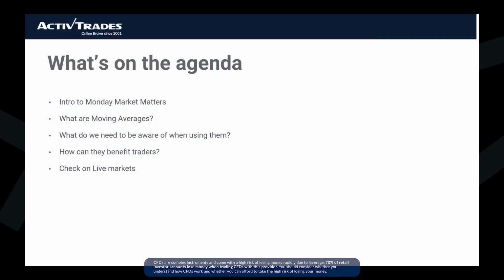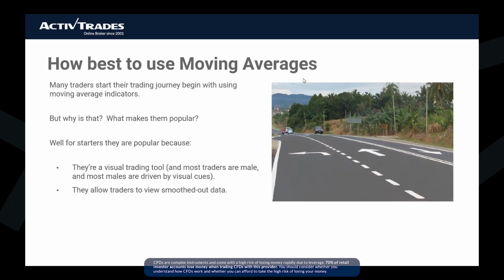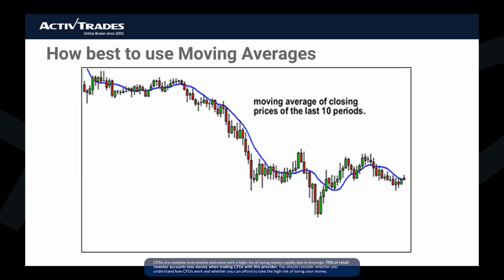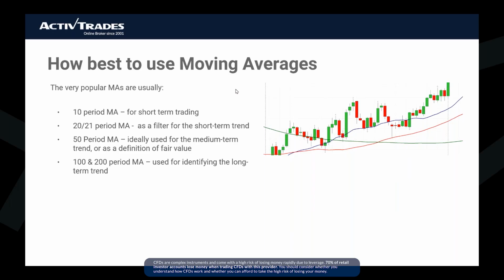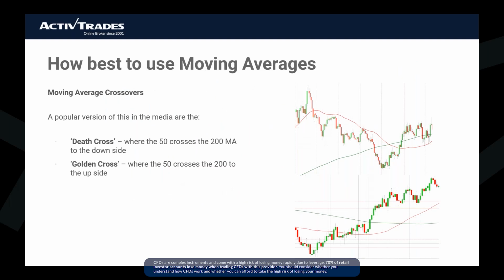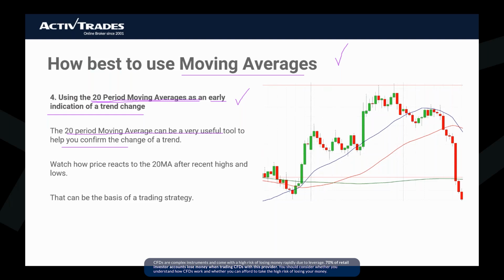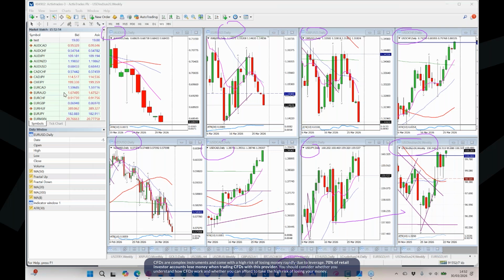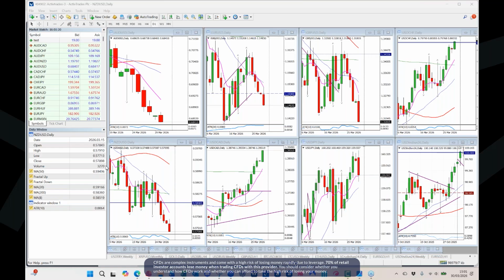Monday Market Matters: How best to use Moving Averages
Join Paul Wallace in our new weekly Webinar as he introduces traders on how to best use Moving Averages. He’ll share insight and experience on how you can engage with these fascinating markets through the ActivTrades platforms.